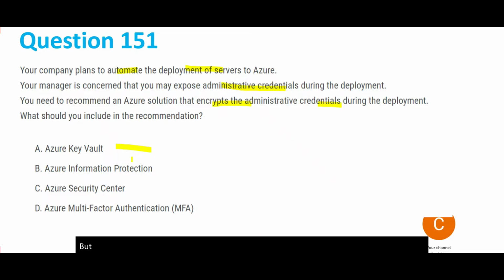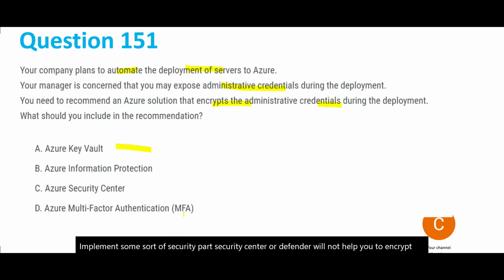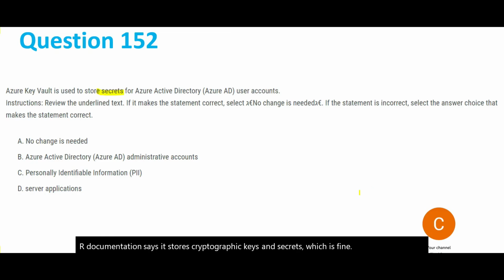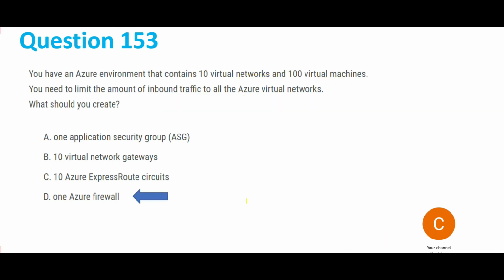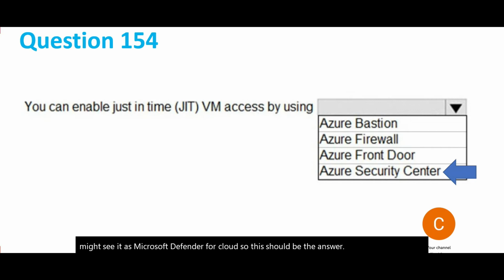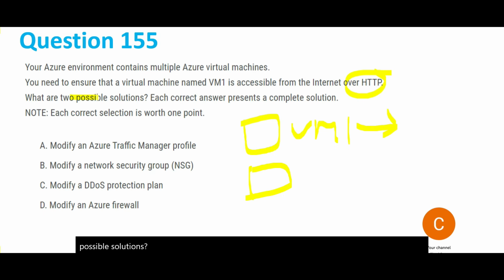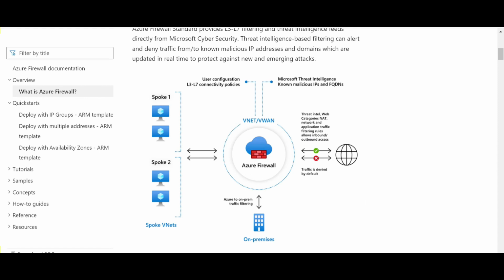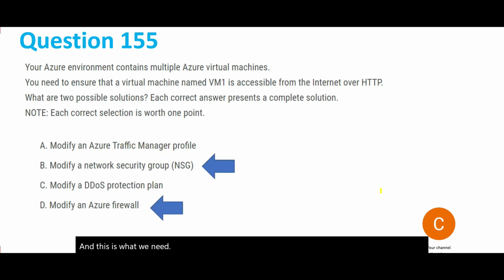100% PASS PART 30 - Azure AZ 900 real certification questions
100% PASS series
Real latest certification questions on AZ 900 (Azure )
Also visit :